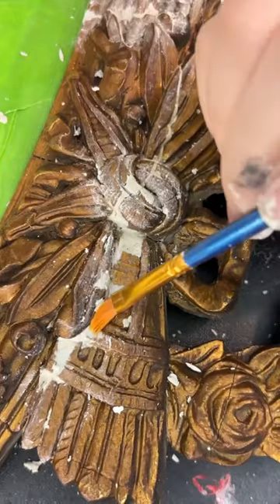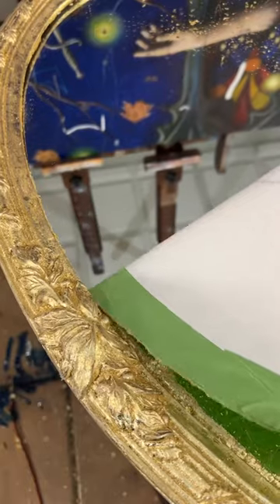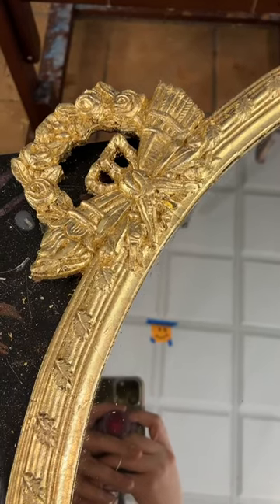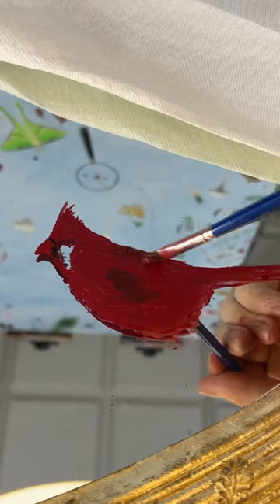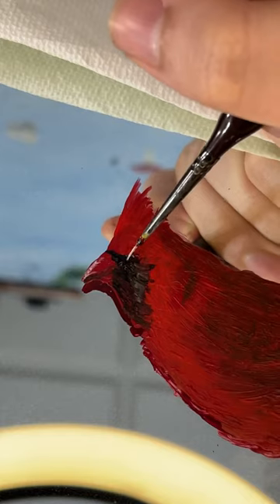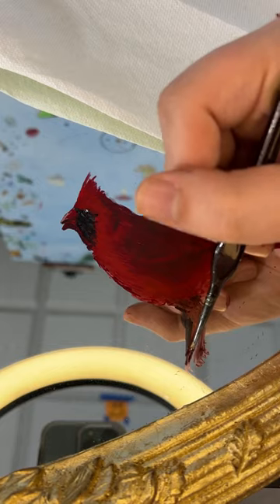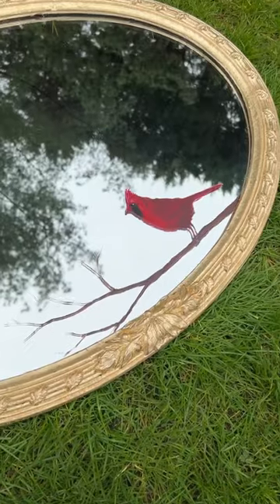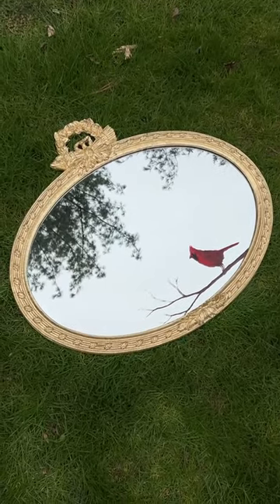Painting on a Mirror!